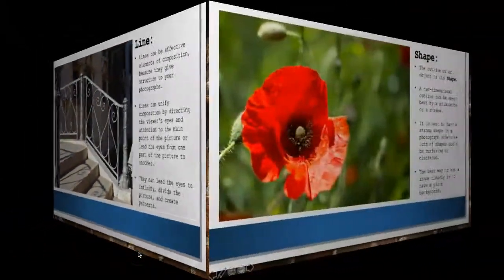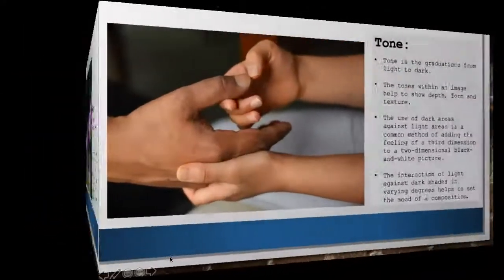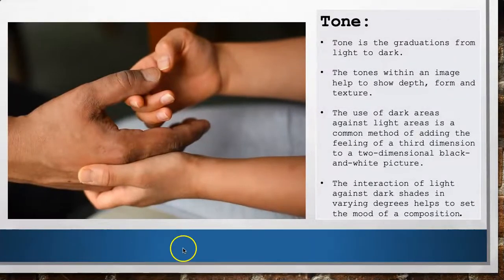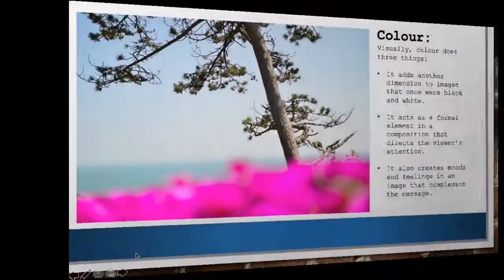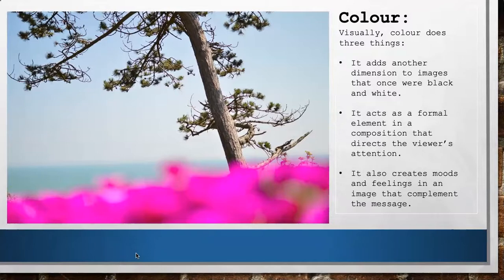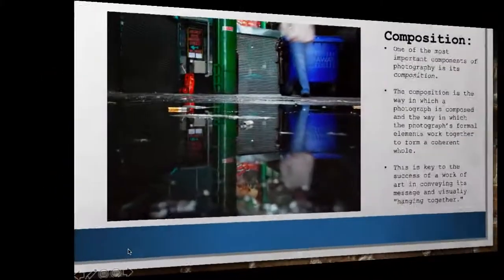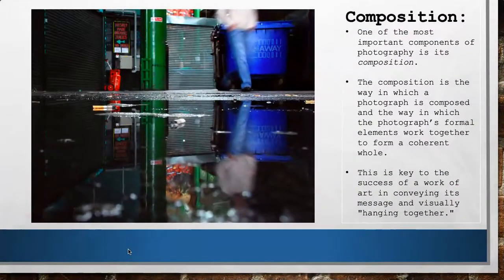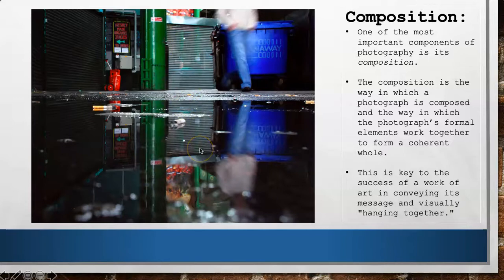The Formal Elements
Caroline is an A-level Photography teacher with over 15 yrs of teaching experience.

This video teaches you key words to help with GCSE and A level Art and Photography. Please use these words to support your annotations and sketchbook written work.